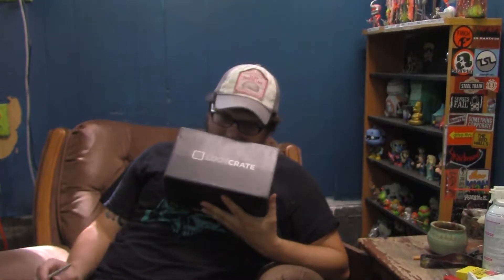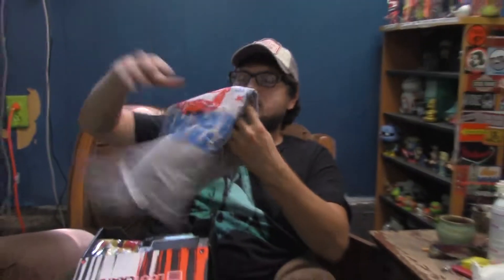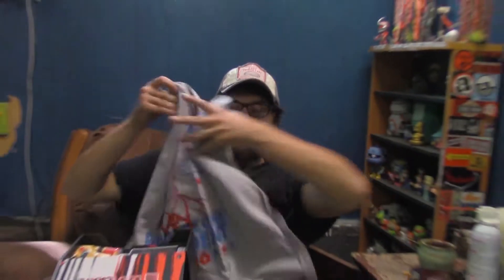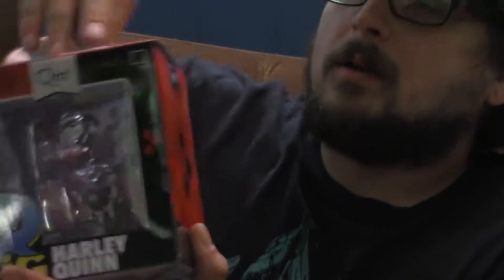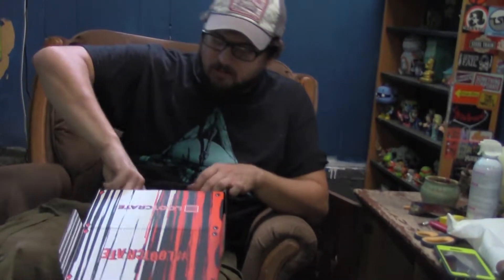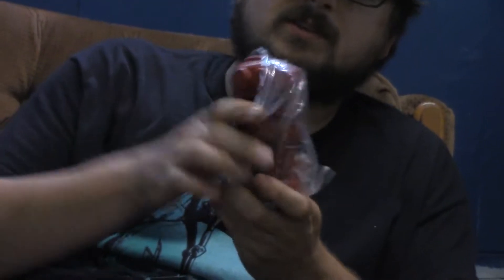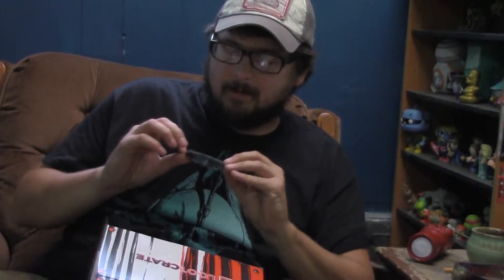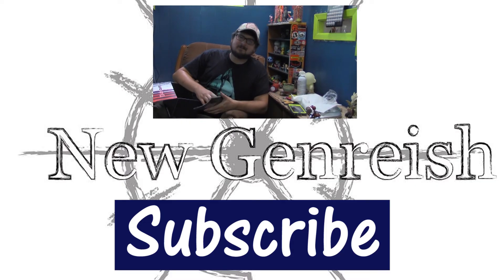Unboxing Something! Loot Crate: Anti-Hero (August 2016)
Justin opens up this month's Loot Crate!